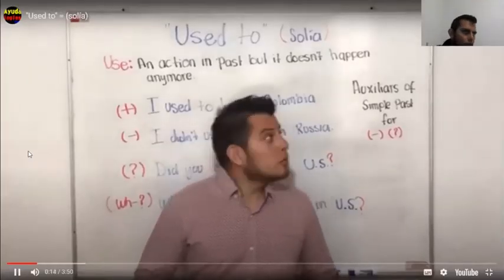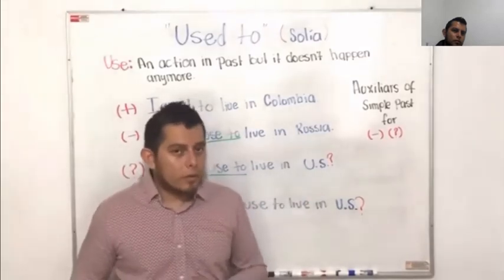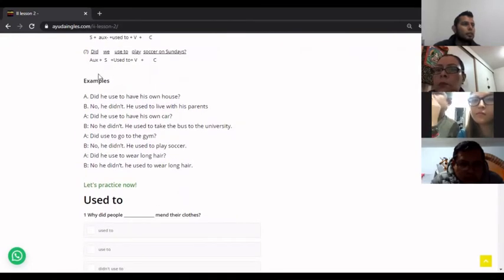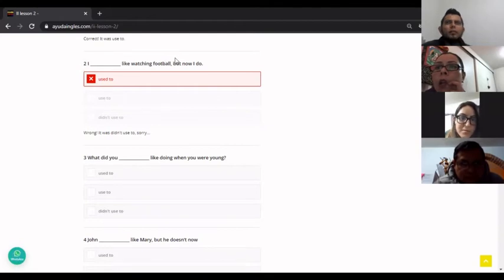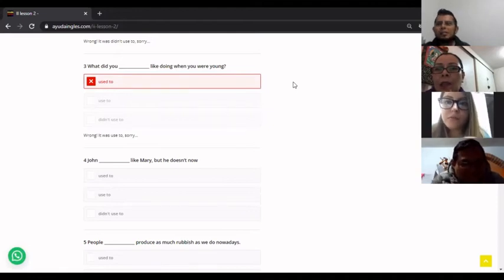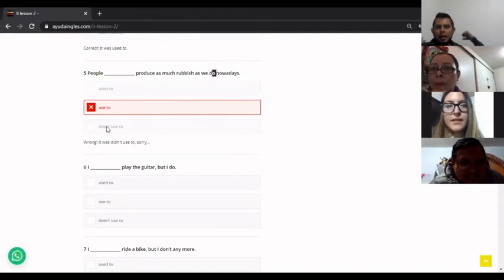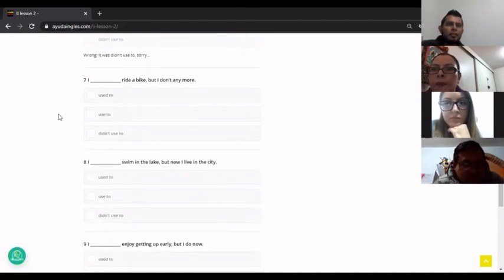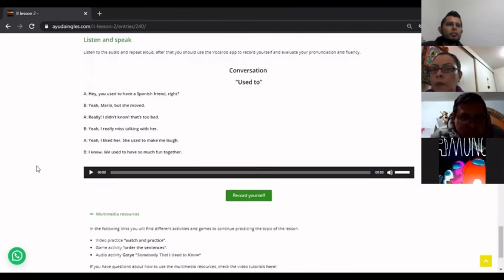Level 2 Lesson 2 "Used to"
Review Level 2 Lesson 2 "Used to"